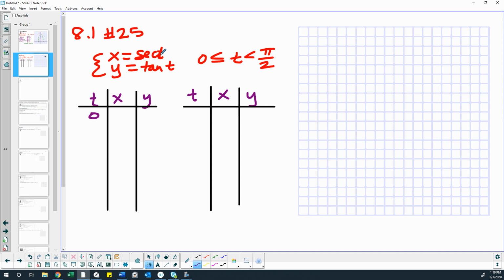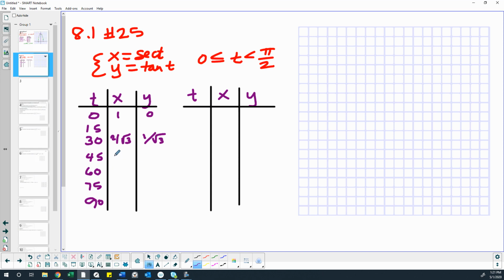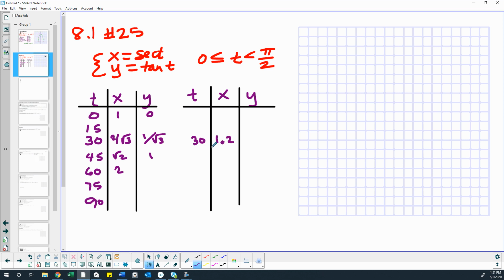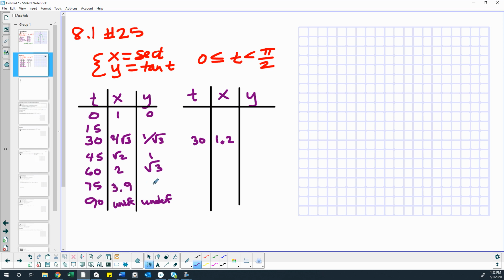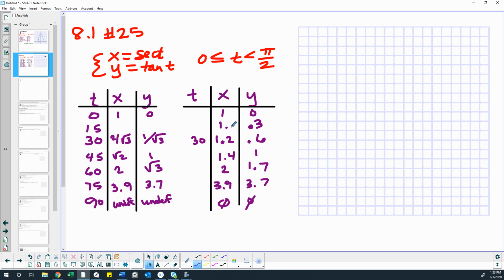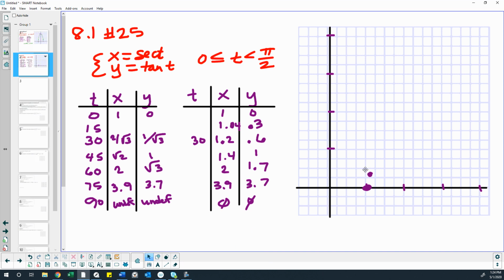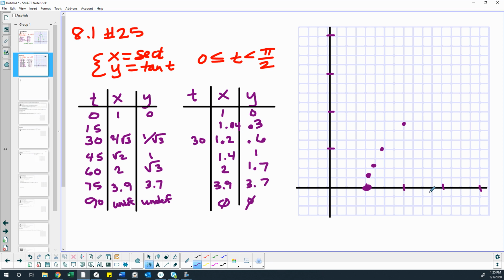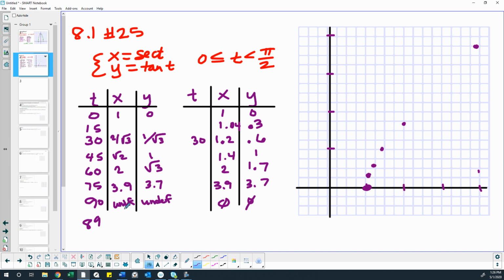Math 1060 HW 8.1 Question 25